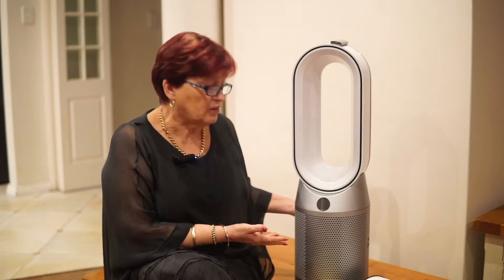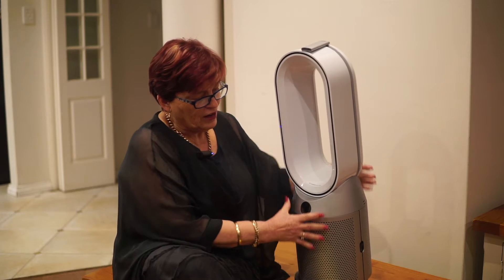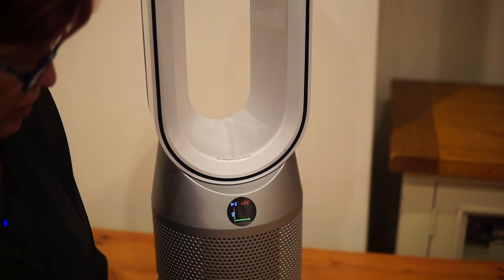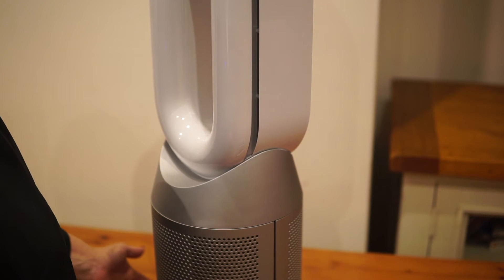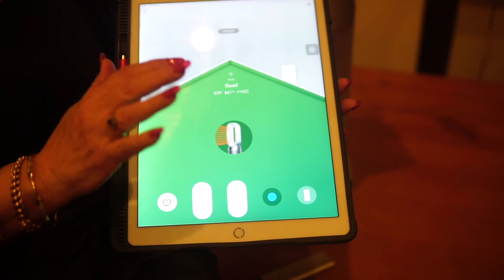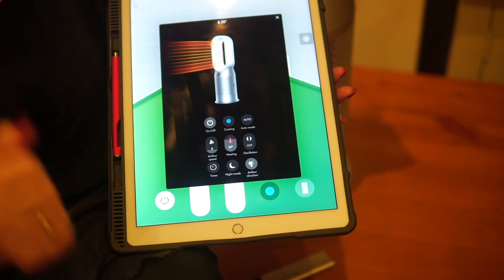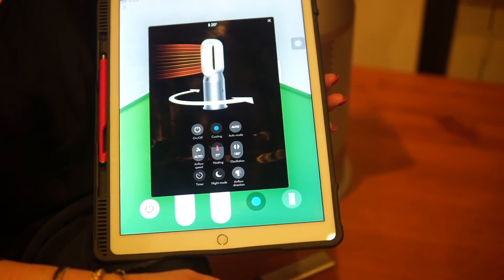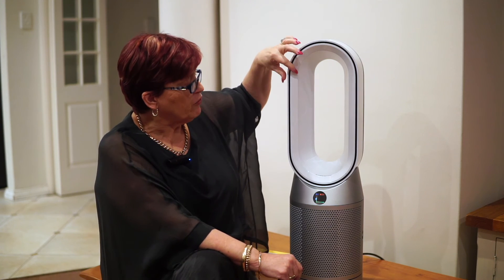Concierge Member Sullen Reviews the Dyson Purifier Hot+Cool HP07 | The Good Guys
We sent one of our Concierge members a Dyson Purifier Hot+Cool White/Silver 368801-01 HP07 and here's what they had to say about the product.